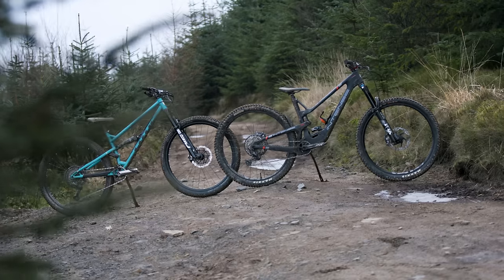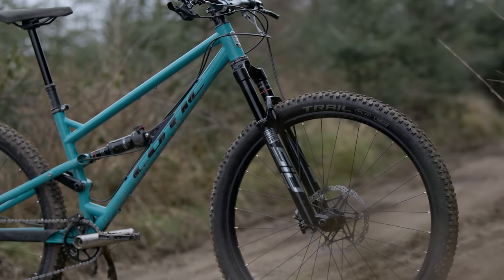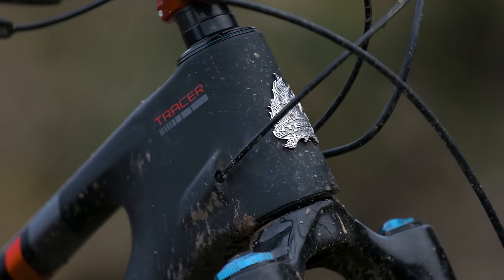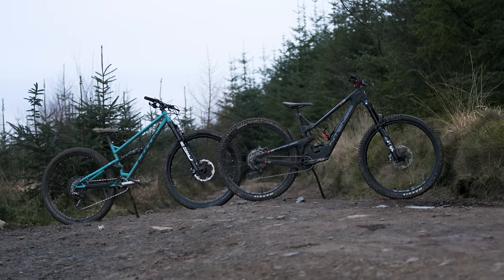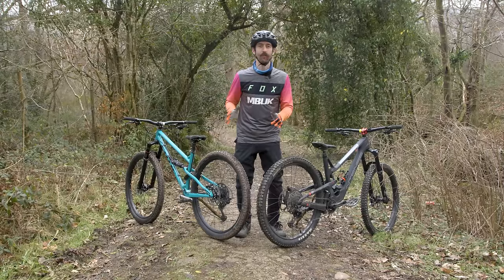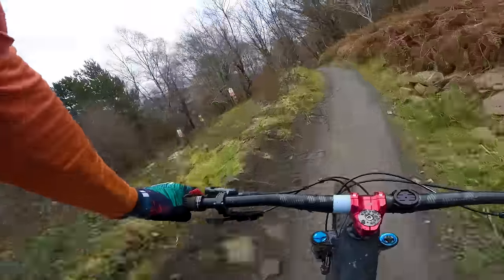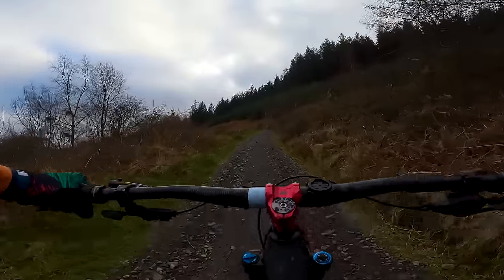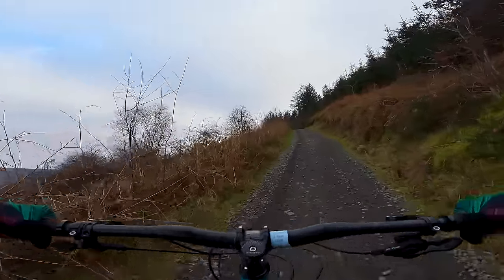Trail Bike Vs. Enduro Bike | Is More Suspension Travel Better?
Trail bikes and enduro bikes each offer the chance for thrills, spills and covering terrain fast. But what is the difference between them and which is best for you?

In this video, we explore the features of a Cotic FlareMax trail bike and an Intense Tracer 29 enduro bike and ride them back to back on the same tracks to see what each is good – and not so good – at.

We examine how much travel they have, how much they weigh and answer the important question: are YOU over-biked?

Chapters:
00:00 Intro
00:17 How To Tell The Difference
01:17 Suspension
02:14 Wheel Size
02:50 Geometry
03:47 Weight
04:44 Wheels And Tyres
05:32 Climbing
06:02 Riding The Enduro Bike
08:31 Riding The Trail Bike
10:37 Which Is Best?
11:38 Outro